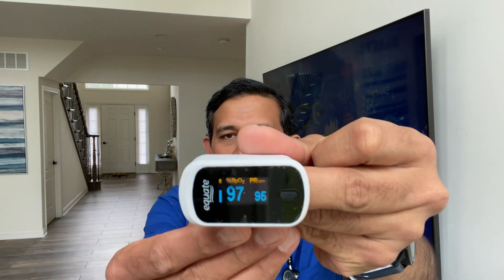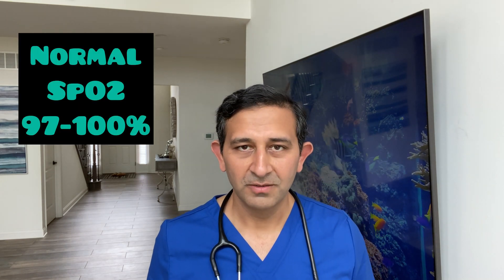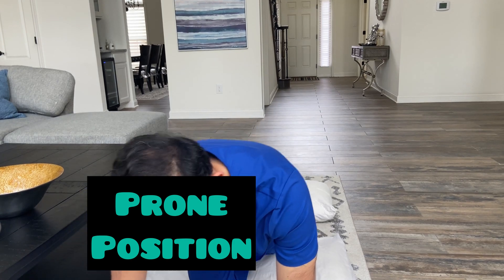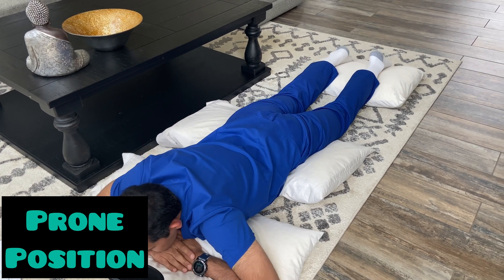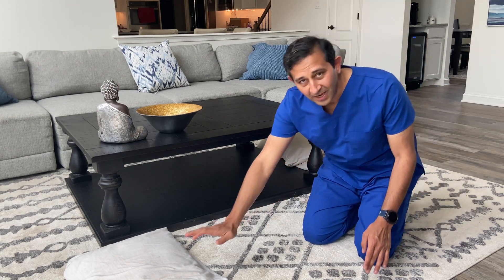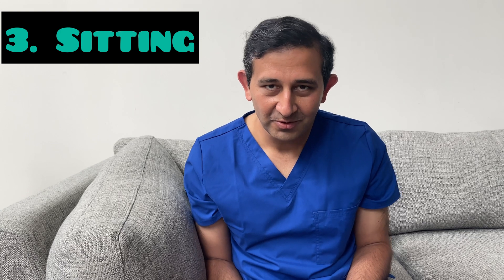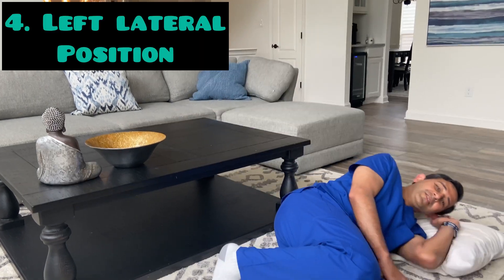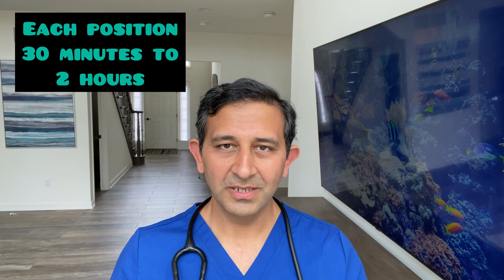This New Position Will Improve Patient Care - Anesthesiologist Demonstrates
I have shown how to do position changes in the COVID-19 patient for immediate improvement in oxygen levels in the body. I have demonstrated on how to position and how long to position to use this to your benefit. With many patients being asked to care for at home, this position changes are very relevant to managing COVID-19.

Hair Growth – Natural, Simple, Scientific
1. Hair loss in Teenagers| Increase hair volume naturally home remedy | 5 proven ways [Boys & Girls]

0:00 Introduction
0:34 Pulse oximeter – what is this?
0:53 Pulse oximeter – how do I use it for my benefit?
1:07 I don't have a pulse oximeter. Yes you can still do these.
1:41 Positions that improve oxygenation – Demonstration of positions
2:09 Position 1 – how to do it?
2:53 Position 2 – How to do it?
3:13 Position 3 – how to do it?
3:27 Position 4 – how to do it?
3:40 Position 5 – Last position: how to do it?
3:54 What do I do at night when I am sleeping?
4:02 When should you avoid these positioning changes?
Accessing, viewing, reading or otherwise using this content, or providing any medical information to the author does NOT create a physician-patient relationship. The information in this video is not intended nor implied to be a substitute for services of a trained physician or health care professional, or otherwise to be a substitute for professional medical advice, diagnosis, or treatment. You should consult a licensed physician or appropriately credentialed health care worker or your own doctor/healthcare professional in all matters relating to your health or your child's health or both. Never disregard professional medical advice or delay in seeking it because of something you have seen or read in this video.

Software: Imovie, InShot